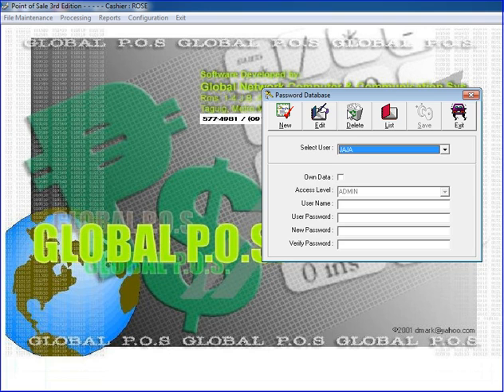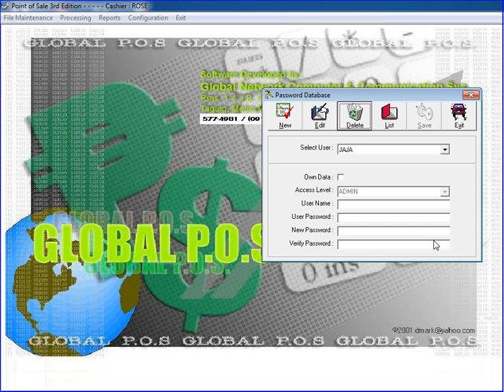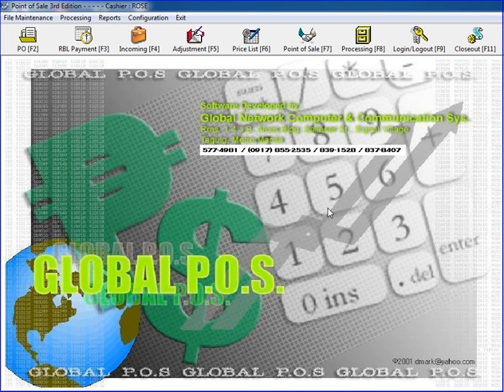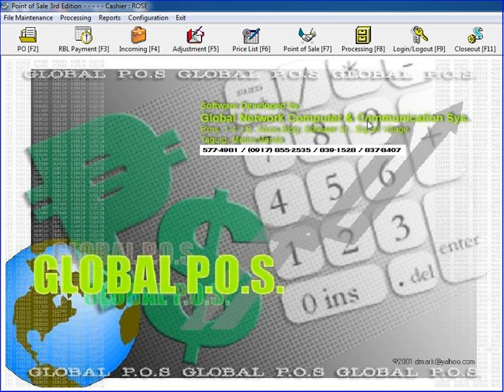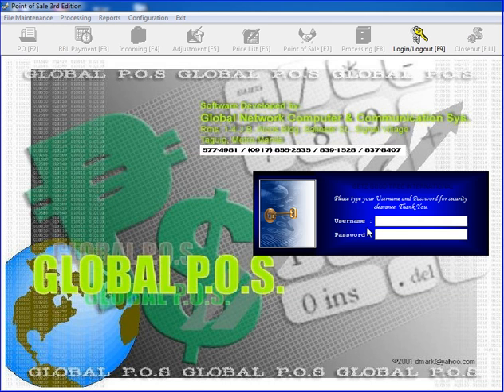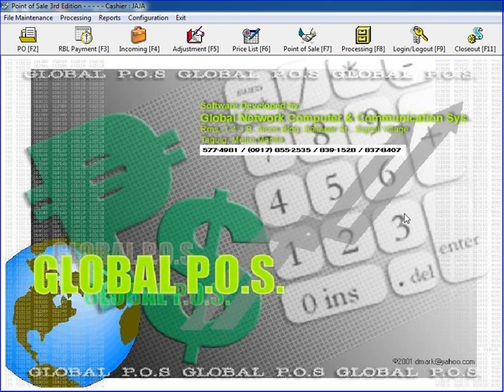create password account